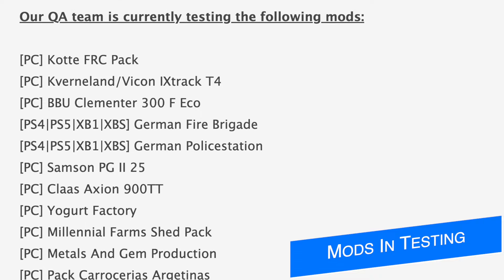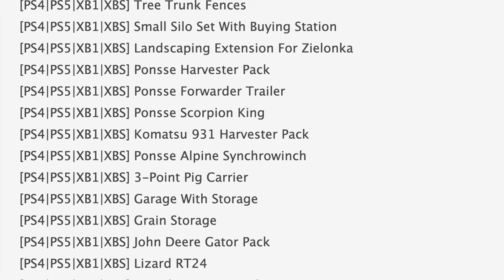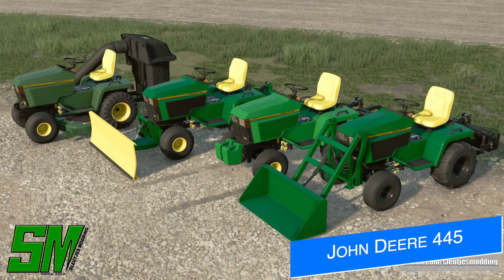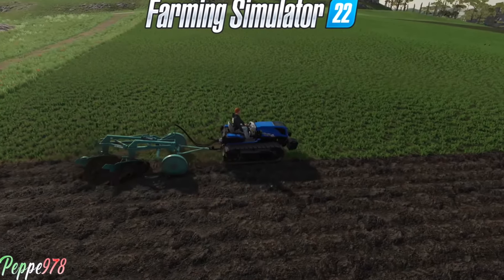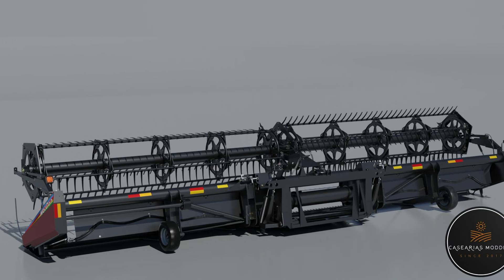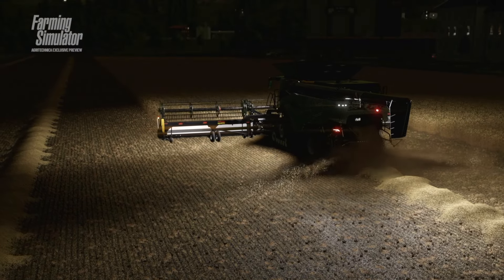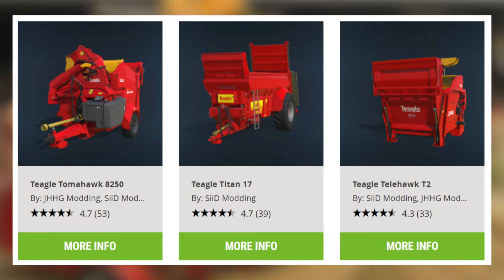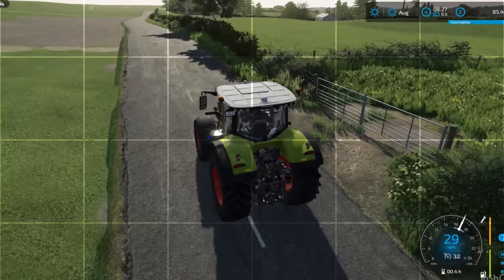Farm Sim News - MacDon, JD Mower, Come Meet Me, & More! | Farming Simulator 22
Farm Sim News - MacDon, JD Mower, Come Meet Me, & More!

0:00 - Intro
0:14 - Mod Testing List
1:21 - PAX East 2024
1:44 - John Deere 445
2:18 - New Holland TK
2:37 - Schlueter 2500
3:10 - MacDon Headers
3:59 - Teagle Collaboration
4:47 - FS Landscaping
5:28 - Disclaimer
6:04 - Outro
6:31 - Why